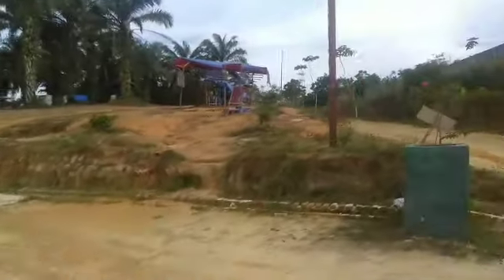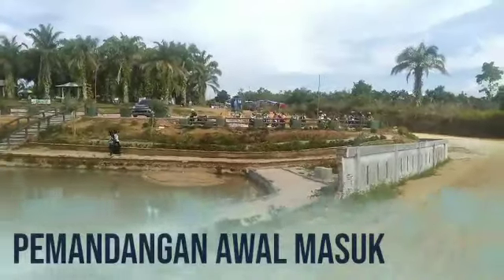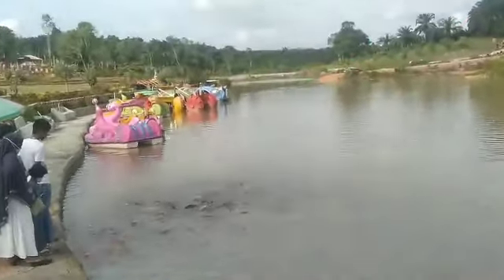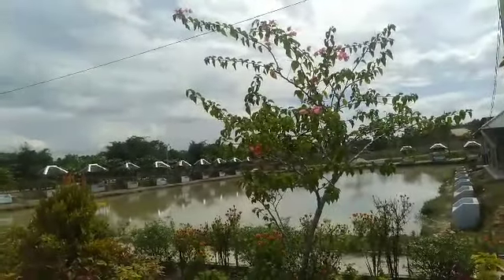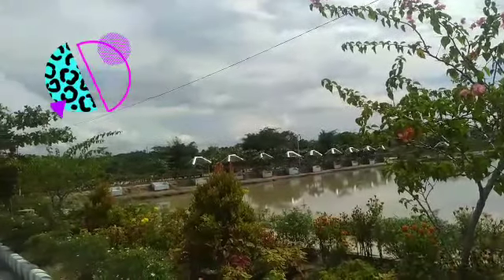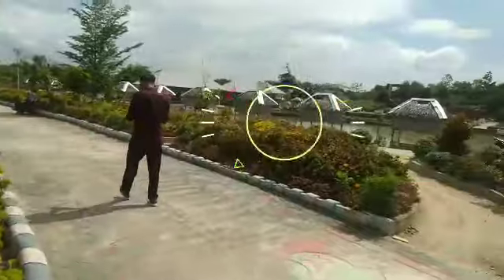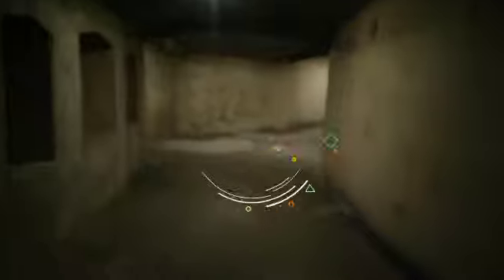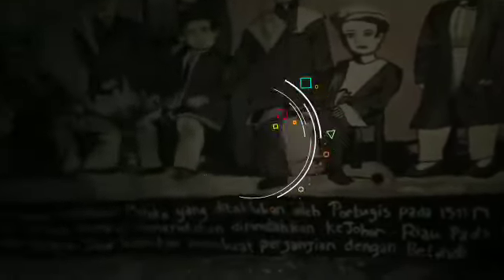Tempat Wisata terbaru !!! Wajib kesini 😜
Hallo gaiss.. di W'vlog kali ini saya kasih rekomendasi tempat wisata di akhir pekan buat kamu yang bingung mau kemana sma keluarga,pacar,dan teman teman kamu...